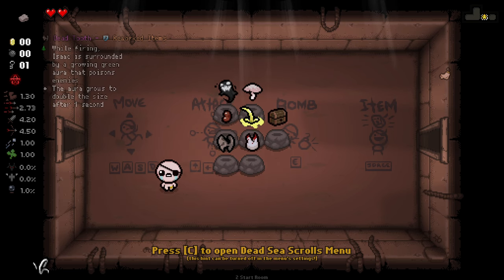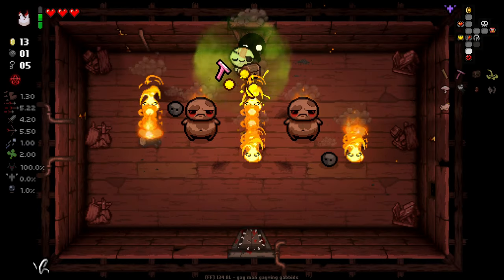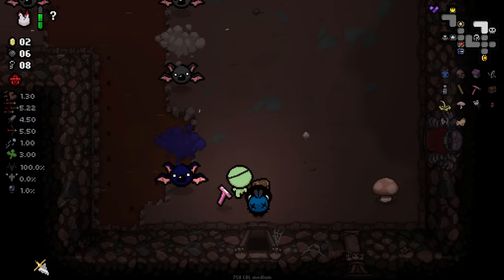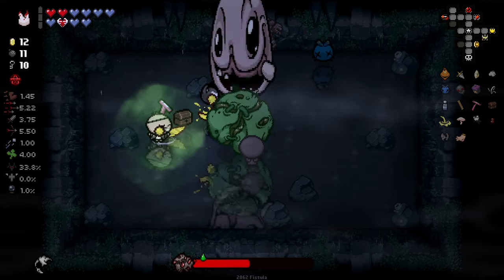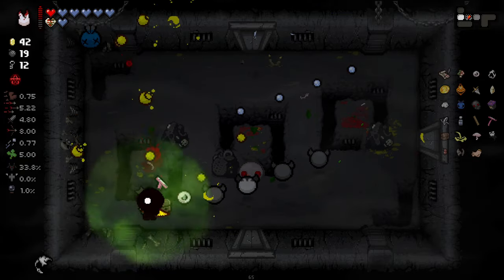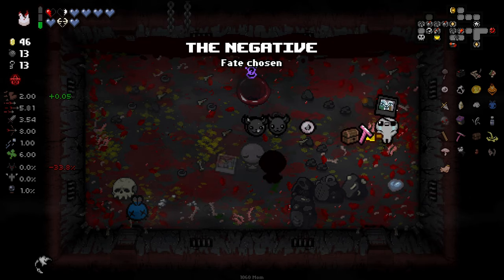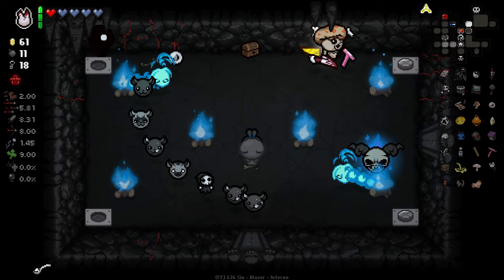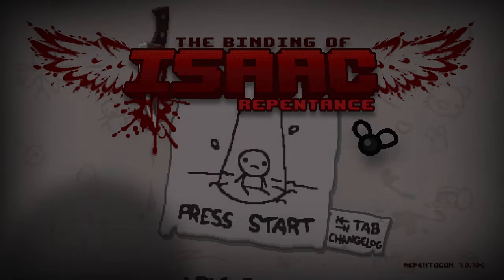This Mod Is The BEST Way To Balance Isaac!